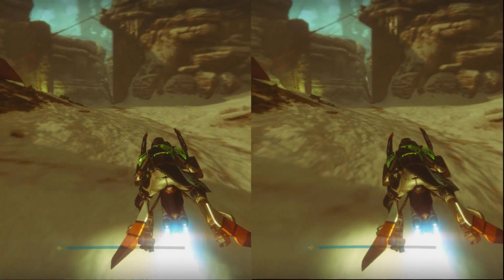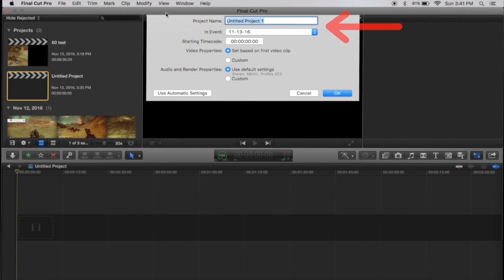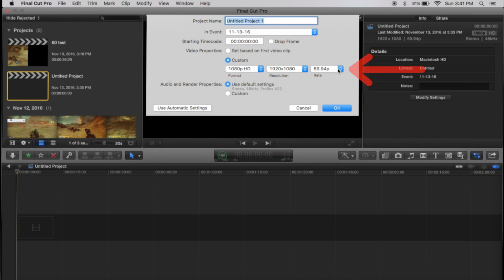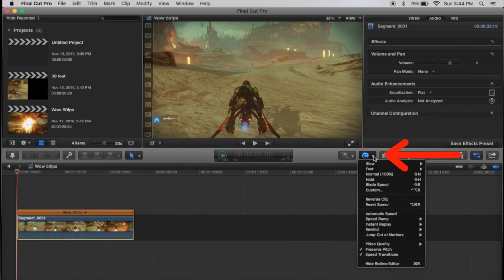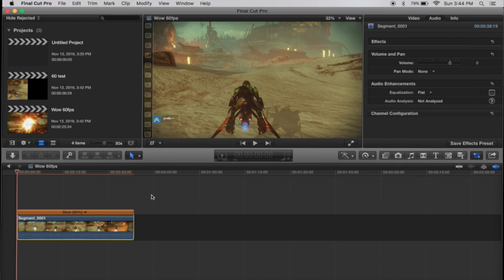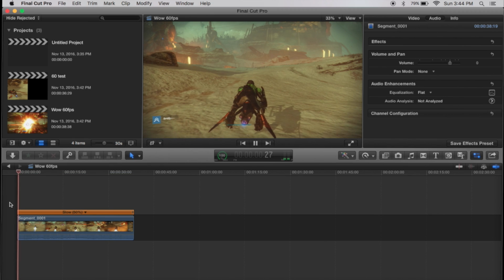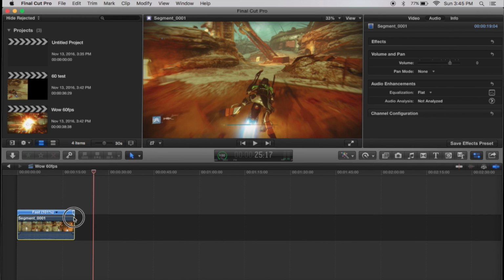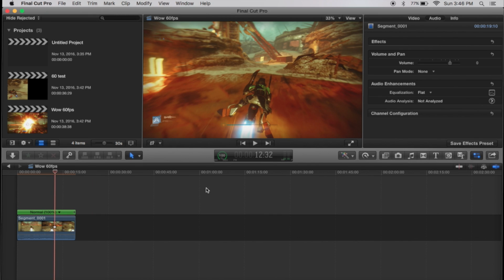How to Make Destiny Look 60FPS (Final Cut Tutorial)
So I have been promising to do a tutorial on this forever! I have finally made it. If your a content creatior I think you will appreciate this video, but if your not maybe you will find it entertaining. Like I said in the video, I am using Final Cut pro but this will work for almost any video editing program.

Editing is one of the things I think I am really good at So I would Love to help anyone with Ideas and technical problems.

Twitter! I will be announcing this later but if you want to follow now, go for it!